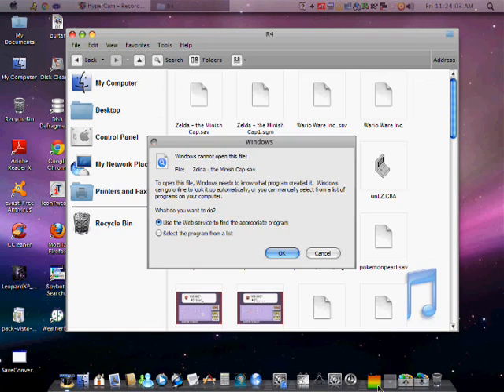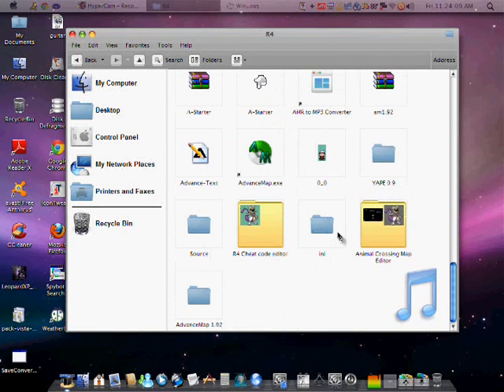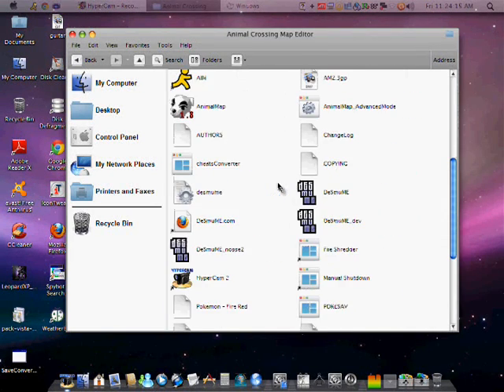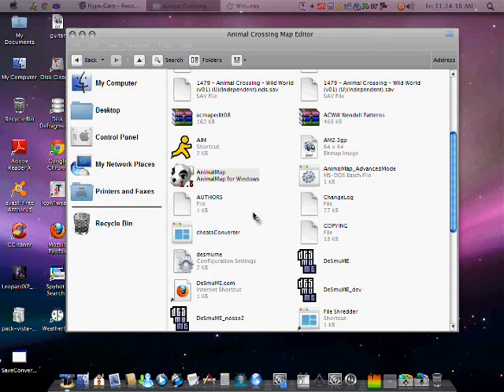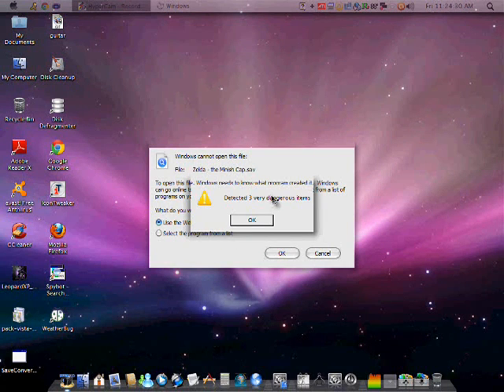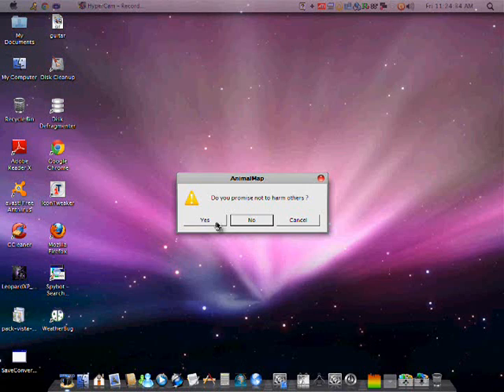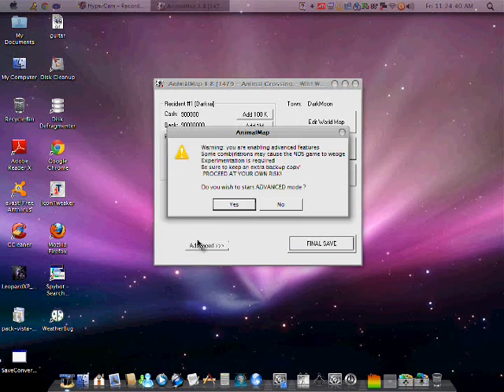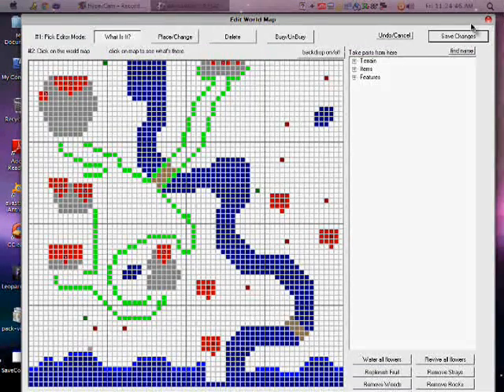Leopard XP - A Mac OS X Skin for Windows XP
Showing my Leopard XP bricopack. Pretty sweet. I'm also showing that a Windows only application works with the bricipack.